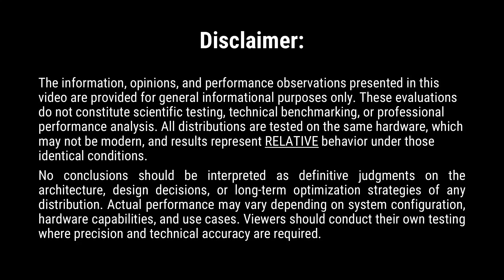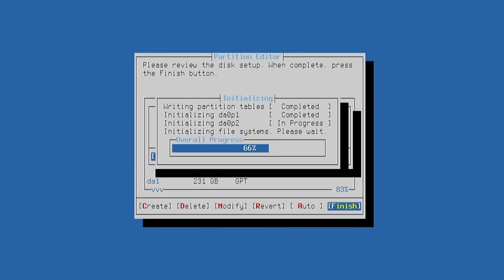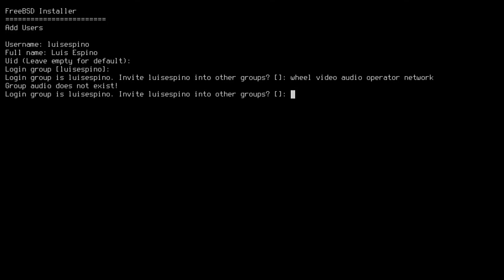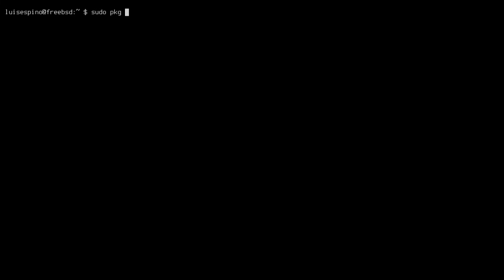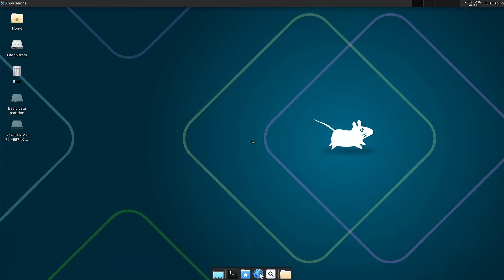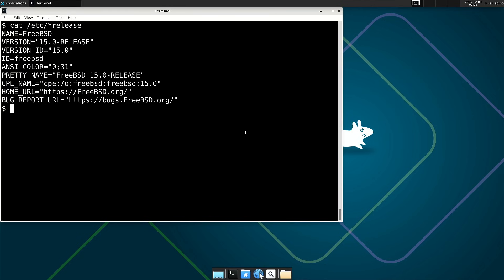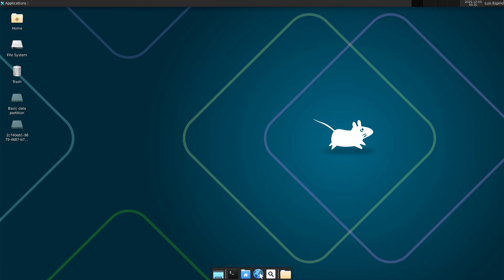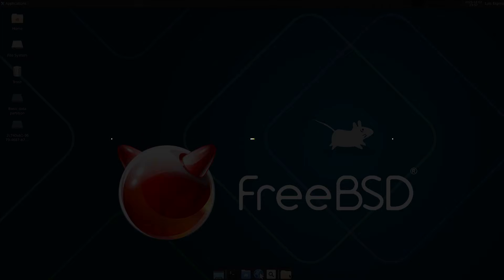FreeBSD 15 Is Here! Real Performance Test, XFCE Setup & Full Guide 🔥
Experience the new FreeBSD 15 release with a full installation, configuration, and performance evaluation. From creating the USB installer to configuring XFCE, SLIM, PKG, and essential services, we test everything step by step. We also analyze Fastfetch, Sysbench, CPU performance, memory benchmarks, and Firefox RAM usage under real workloads. 🚀🐧

In this in-depth review, we compare FreeBSD 15 against Linux on the same hardware and discuss stability, performance, resource usage, and desktop experience. Whether you’re a BSD fan or simply curious, this test will show you what FreeBSD 15 can really deliver. Enjoy the full walkthrough, benchmarks, and final verdict! ⭐

⏱️ Timestamps
00:00 - Introduction to FreeBSD
00:20 - Installation process (UFS, GPT, packages)
02:40 - First boot & initial configuration
03:10 - Setting up XFCE and XORG
03:30 - Installing SLIM & enabling services
04:00 - Fixing graphical errors (drivers, VESA)
04:40 - First GUI Boot and Desktop review
05:20 - Running Fastfetch
05:40 - Sysbench & CPU performance tests
06:00 - Memory, and disk benchmarks
06:20 - Firefox RAM usage test
06:50 - FreeBSD 15 Review and comparison
07:10 - Sysbench Results and comparison
07:30 - Conclusions